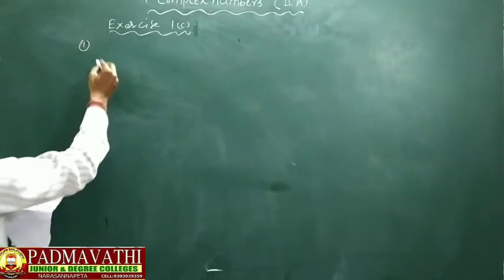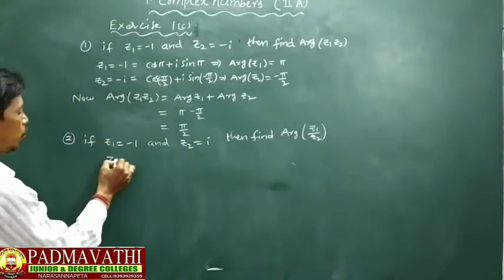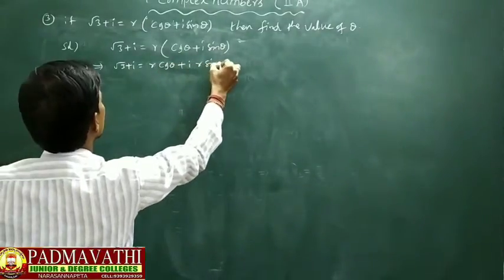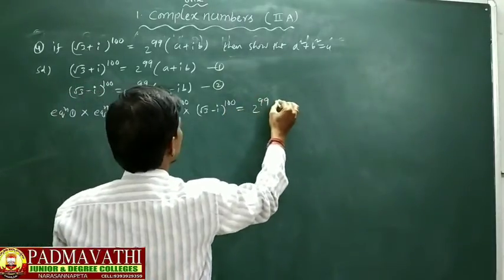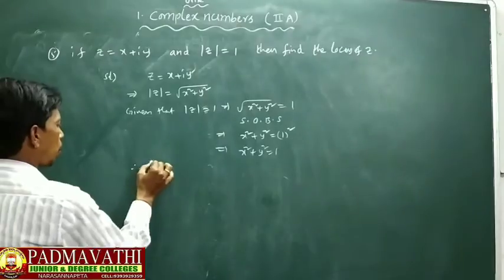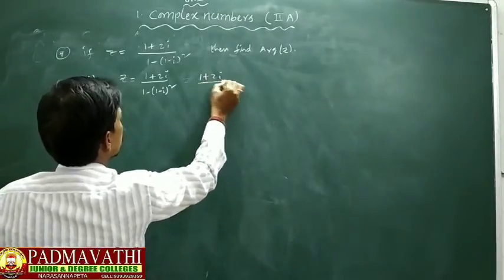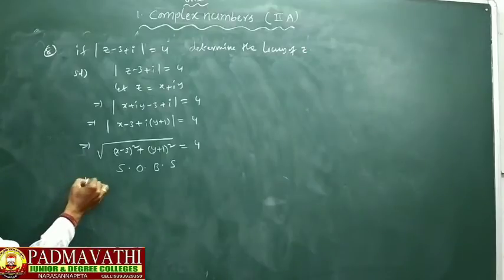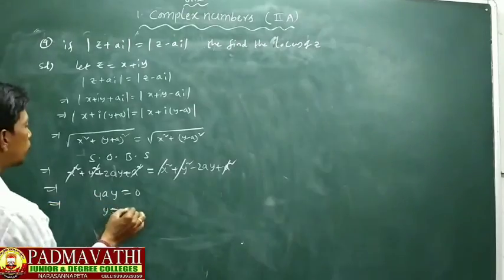Complex Numbers in Maths IIA for Sr.Intermediate by E.M Naidu